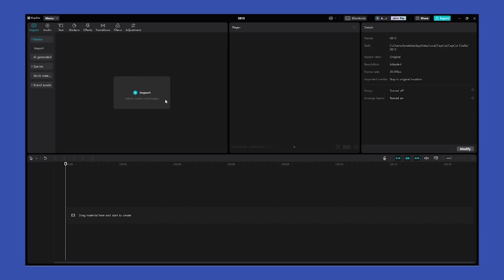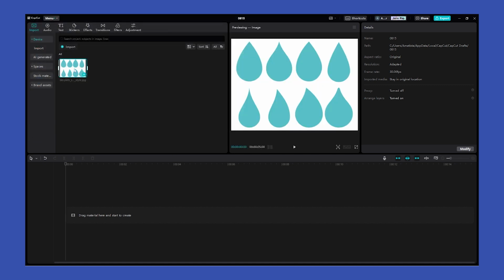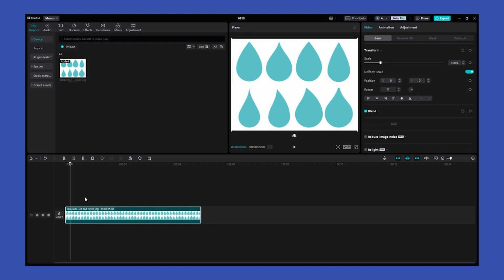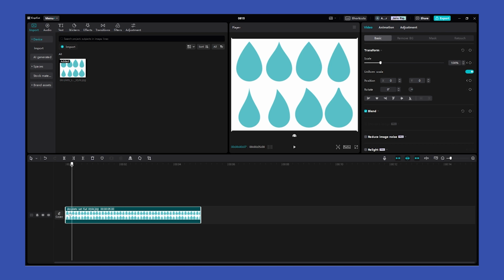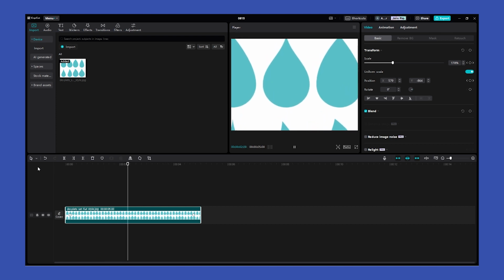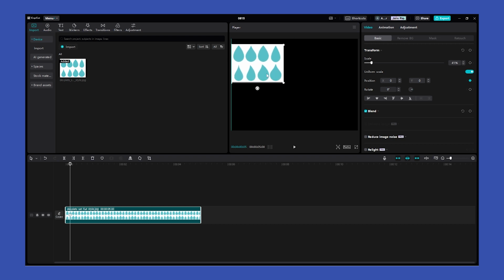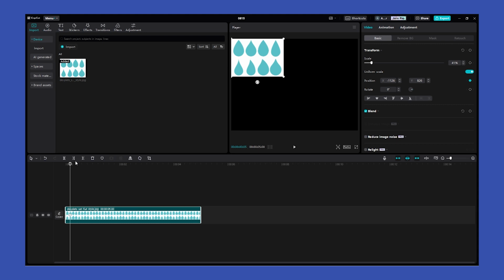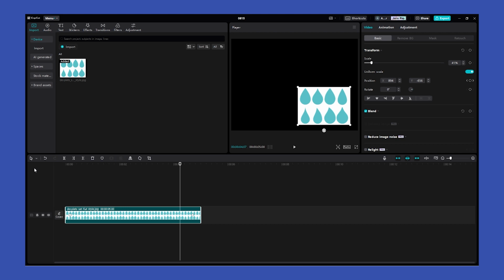How To Make Images Move in CapCut | Adding Movement to Your Images | Full Guide 2024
In this video I will show you How To Make Images Move in CapCut | Adding Movement to Your Images | Full Guide 2024. This method is very simple and clearly described in the video, follow all the steps and solve your problem successfully!